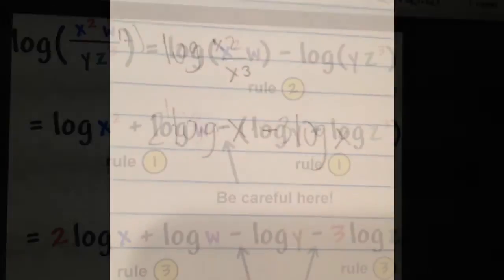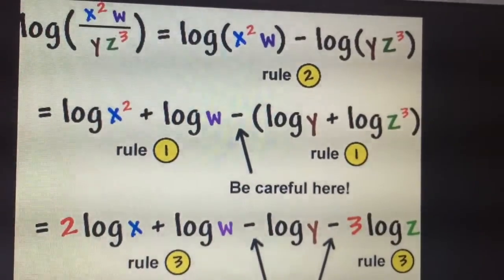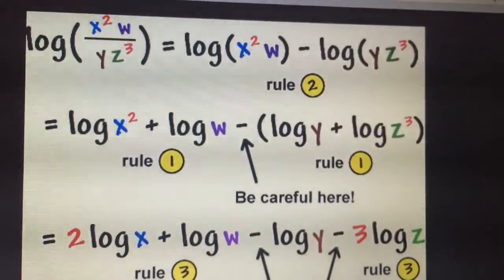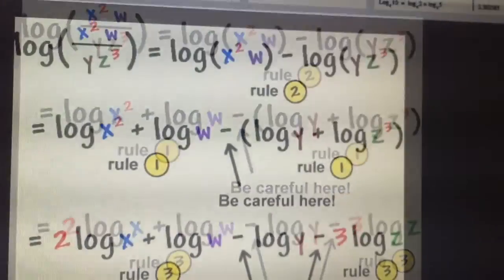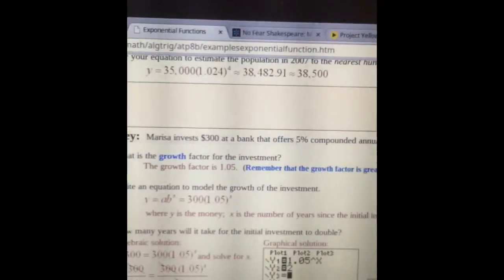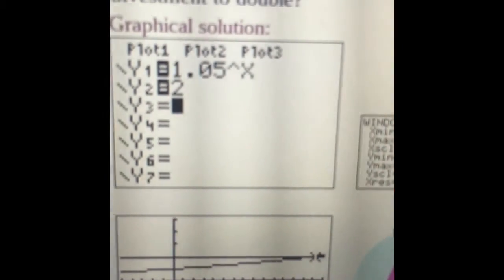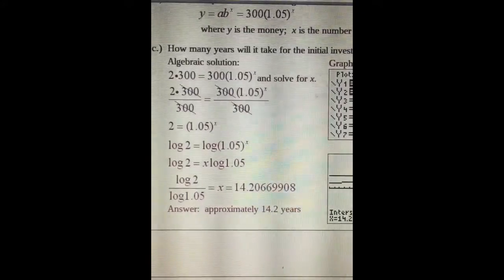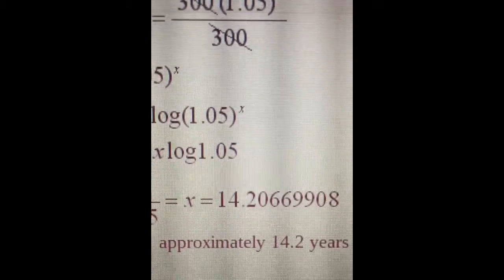Chapter 6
description